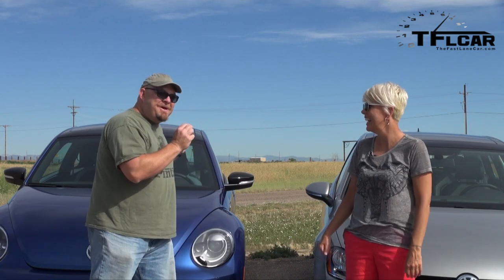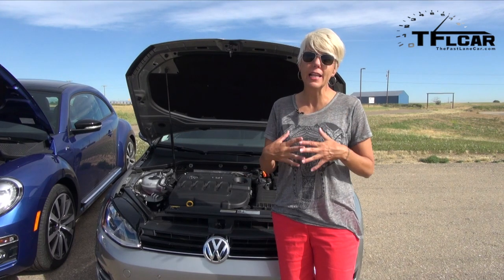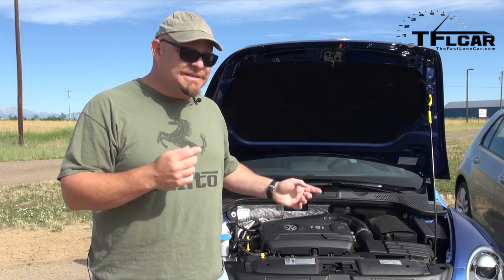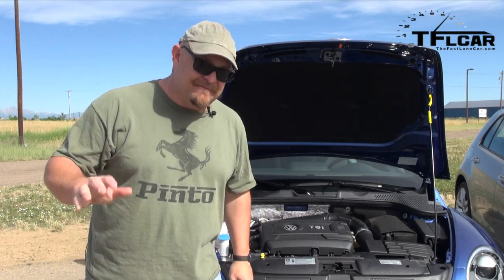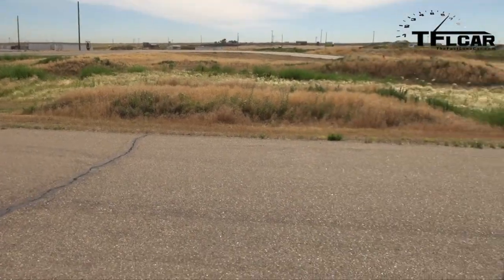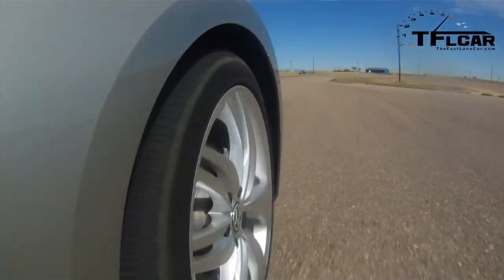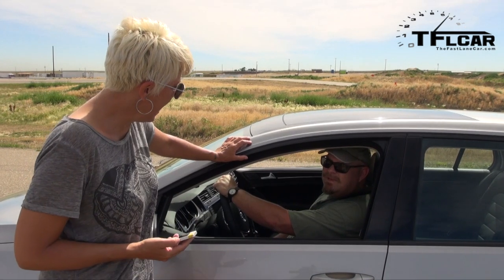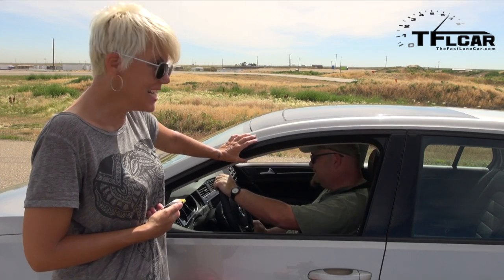2015 VW Golf TDI vs. VW Beetle Turbo Mashup Track Review: Burning Rubber & Oil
) On this Episode of The Fast lane Car, we take the brand new Golf TDI and throw it head to head with the all new Beetle R Line. Check out the latest TFL video to see who comes out victorious!